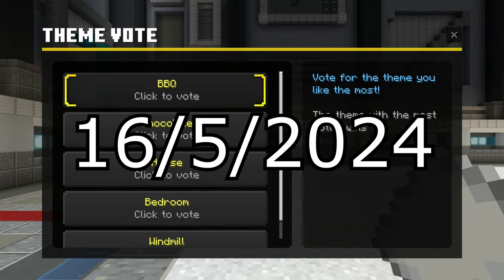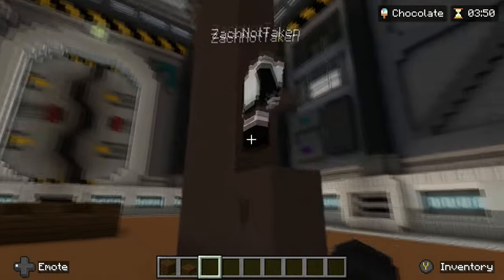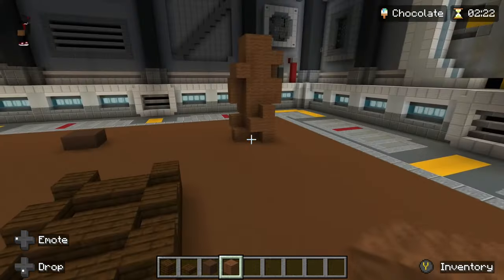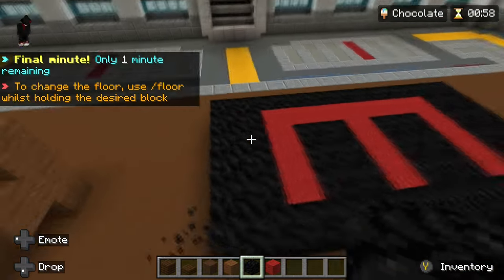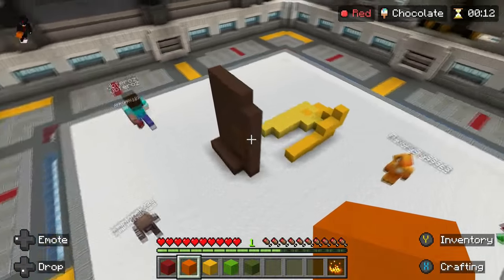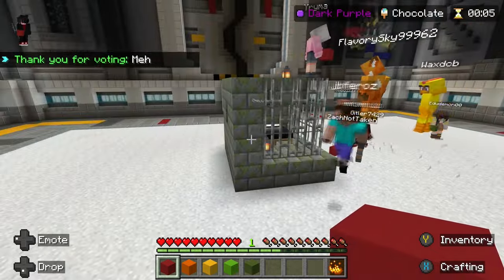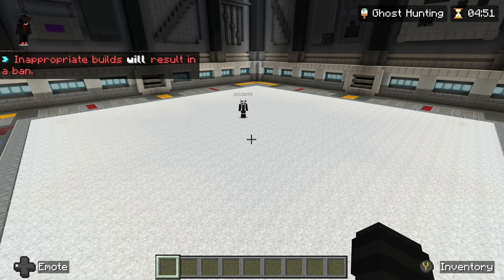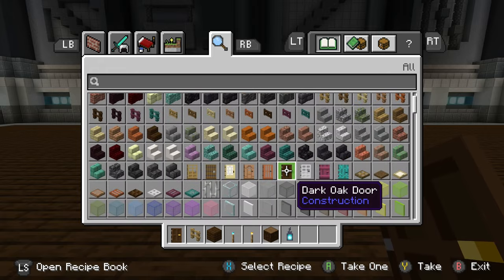Minecraft Build Battle That's Not Chocolate Bar